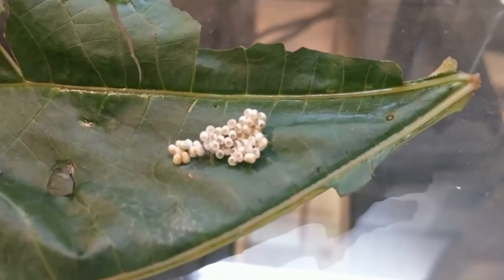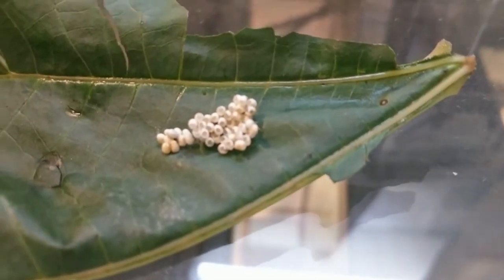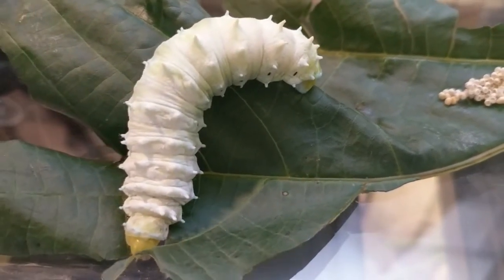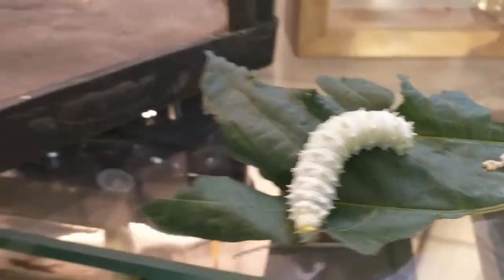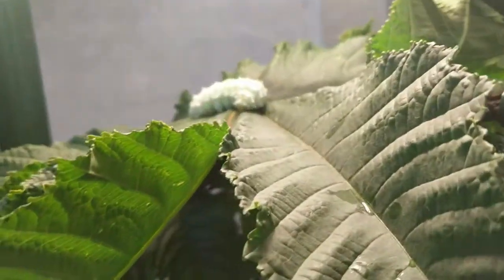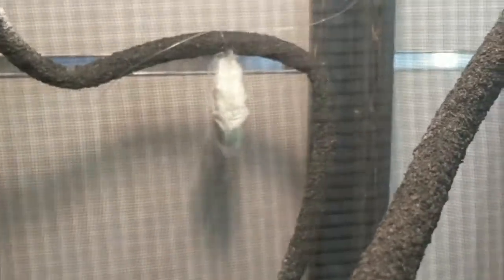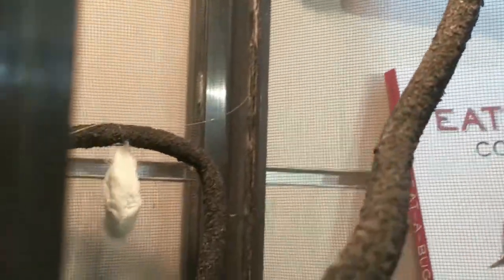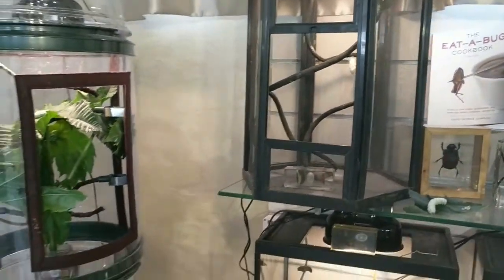Silkworms at The Biblical Museum of Natural History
Eri silkworms have two connections to the Bible - one is that silk is a material mentioned in the Bible, and the other is that this particular species feeds on the castor bean plant, which many identify as the kikayon - the tree that shaded Jonah. But perhaps the most powerful religious aspect of this creature is the sheer inspirational wonder of it!